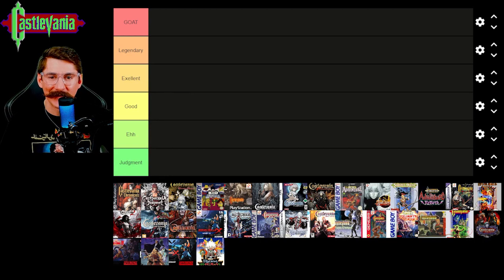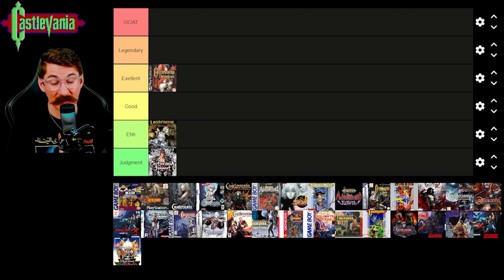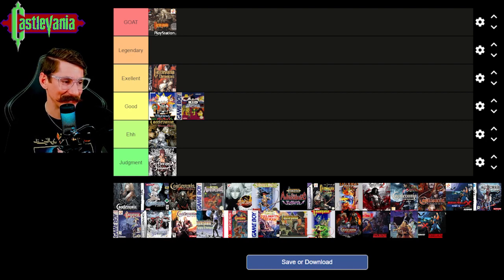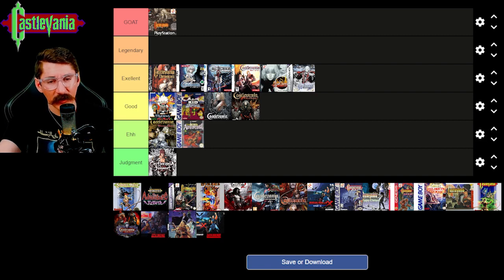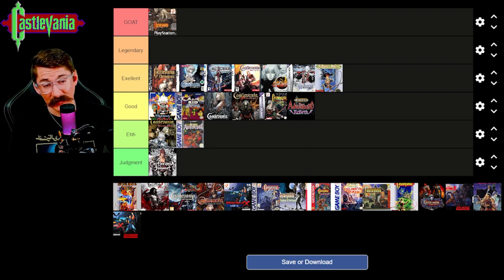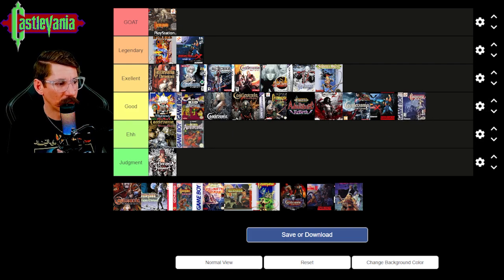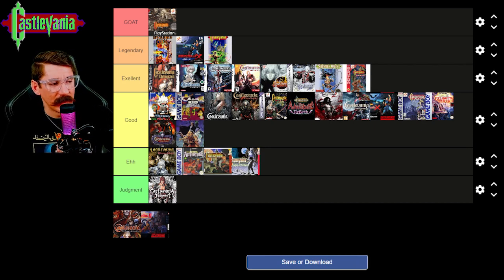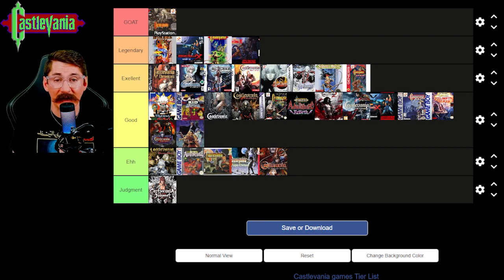Every Castlevania Game Ranked From Best to Worst And Why You Need To Play These Games!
Hello and welcome to ThunderSteve85 Gaming! If you are new here to the channel or this is your first time visiting, please consider becoming part of our ThunderSteve85 community by clicking the Subscribe button (it’s free) below or click the link directly below to subscribe.

Featured music credits and many thanks to the below Artist’s whose work can be found @ OCRemix.org! Please check them out and support the community!
Norg: Ducktales ‘Harden the Duck Up!”
RebeccaETripp: Legend of Zelda: Link's Awakening "Empty Nest"
RebeccaETripp: Legend of Zelda: A Link to the Past "Divine Princess of Destiny"
DDRKirby: Legend of Zelda: Link's Awakening "Play with Me"
kLuTz: Final Fantasy VII "A World of Piano"
Insert Rupee: Super Mario Land "Why So Serious?"
Squint: Super Mario Galaxy "Gusty Piano in a Garden"
Stephan Wells feat. Laura Intravia: Super Mario Galaxy "To the Stars"
Rexy: Sonic the Hedgehog "Flicky's Night Out"
Bonkers: Akumajo Dracula X “Bloody Mayhem”
Alexander Prievert: Castlevania II “Bloody Tears”
Nostalvania: Castlevania II “Simon Says: Let There Be Jazz”
Ben Oz: Castlevania II “Simon’s Epic Symphonic Quest”
Juan Medrano: Castlevania II “The Accursed Seal”
Goat: Castlevania III “Stained Glass Filth”
Elzfernomusic: Castlevania Bloodlines “Unintentional”
OceansAndrew: Symphony Of The Night “Legacy of Darkness”
Scaredsim feat Fishy: Castlevania “Who’s That Child”